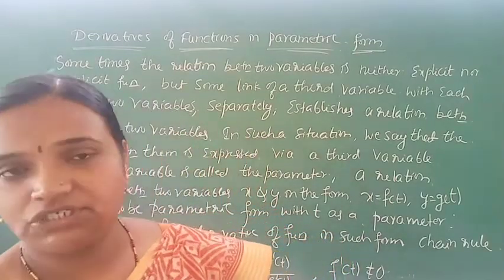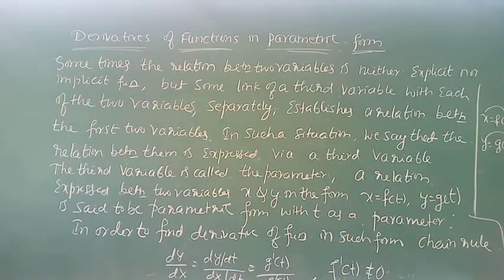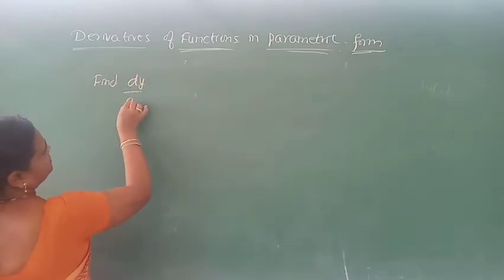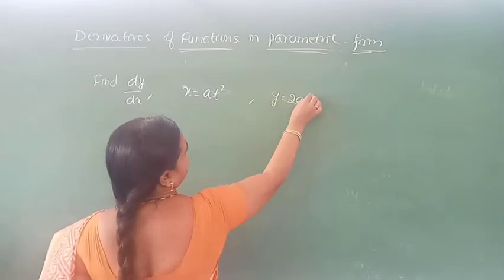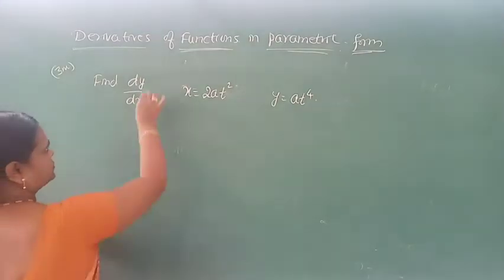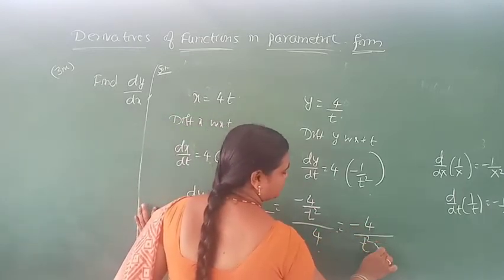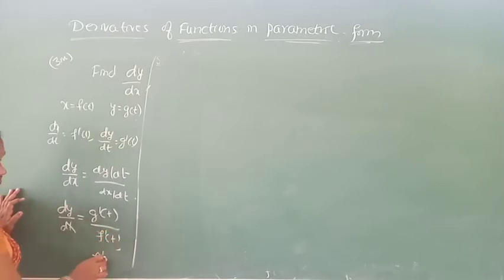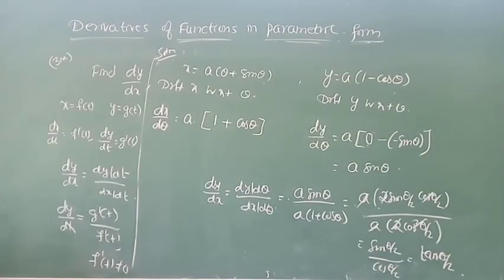differentiation (part 15)